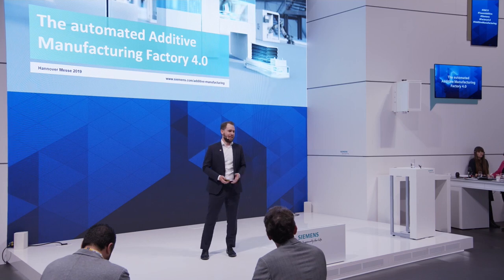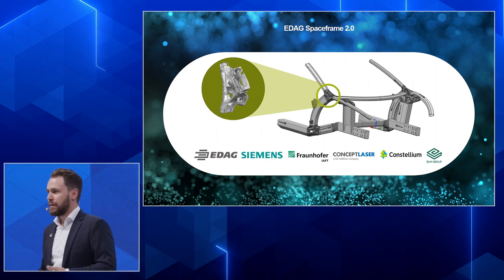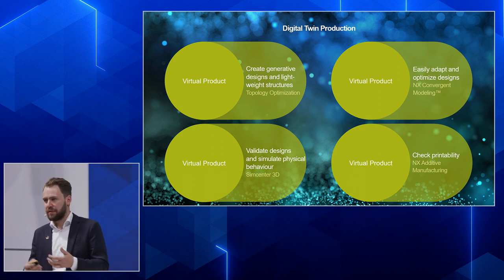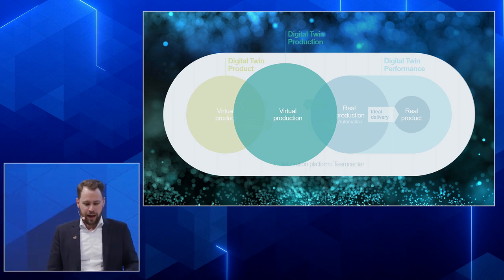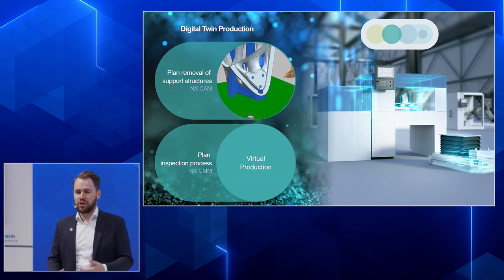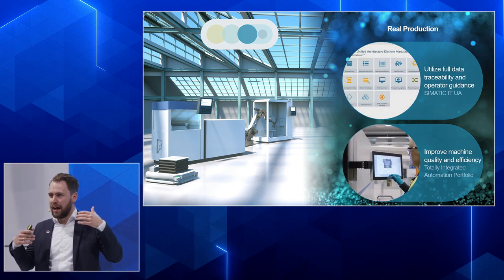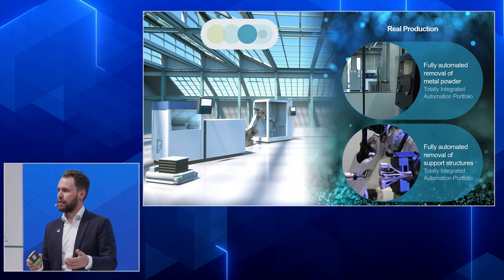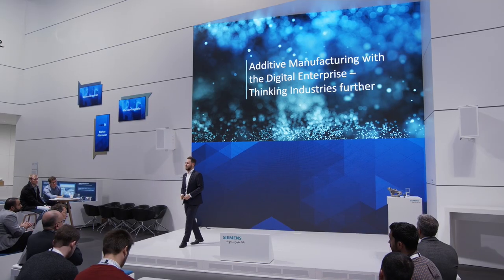The automated Additive Manufacturing Factory 4.0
Markus Obermeier presents how to reimagine products, rethink business and reinvent manufacturing! Learn more about an integrated design, data and process chain to speed up the industrialization of Additive Manufacturing.